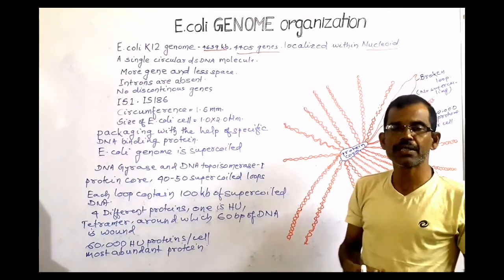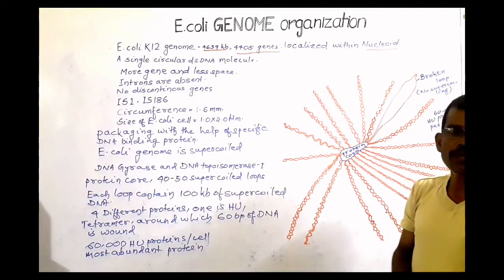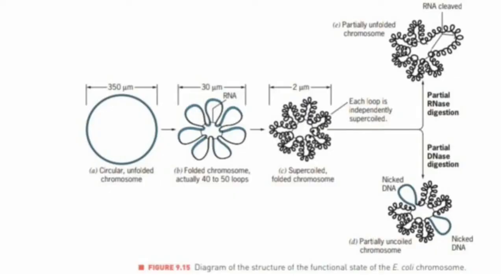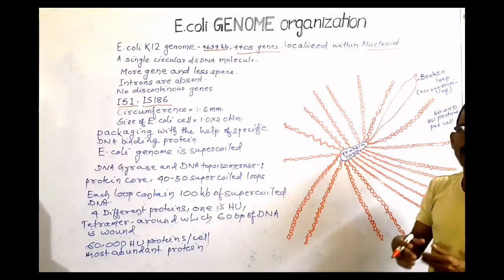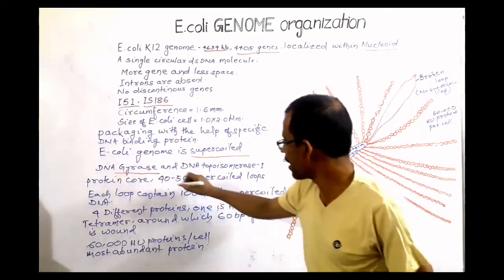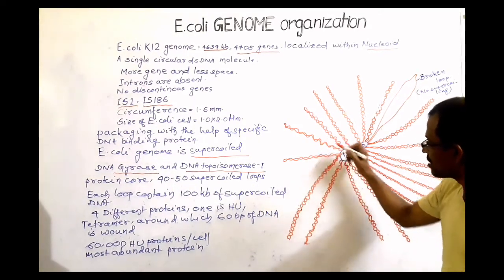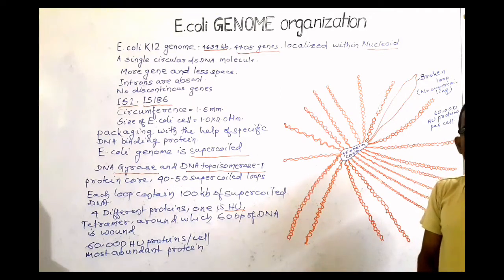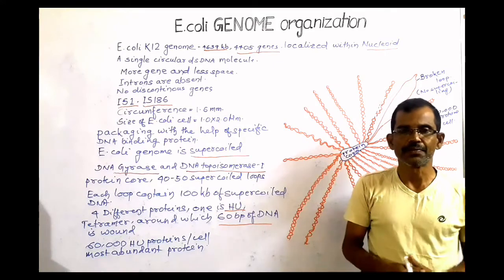E.coli Genome Organization